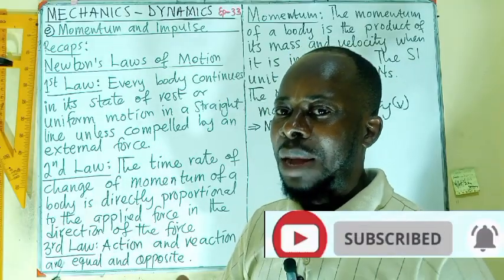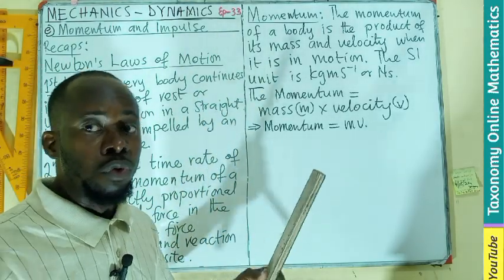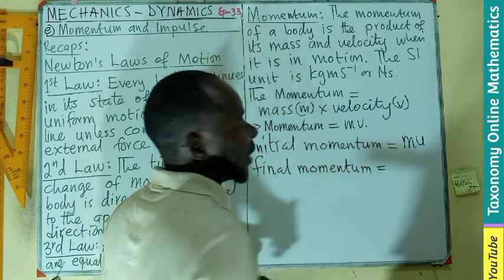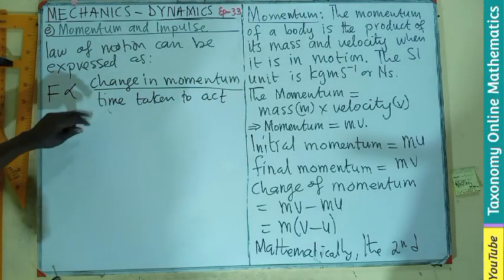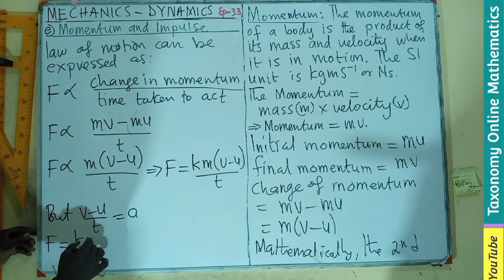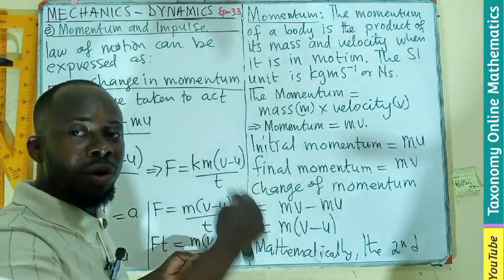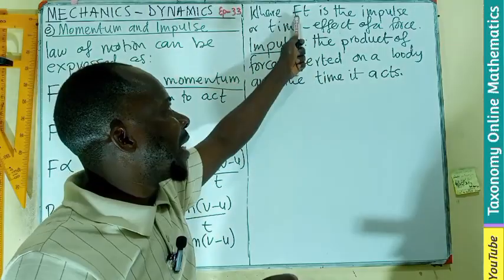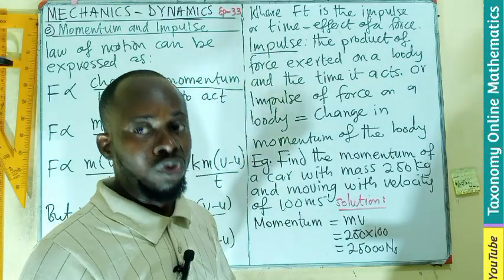Mechanics Dynamics Series | Episode 33 - Introduction to the Concept of Momentum and Impulse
In this episode of the Mechanics Dynamics Series, we dive into the concept of momentum and impulse—two key ideas in understanding motion and forces in Physics. 📘⚡
You’ll learn:

What momentum is and how it is calculated.

The principle of conservation of momentum.

What impulse means and its relationship to force and time.

Real-life examples and applications in collisions, sports, and everyday motion.

Whether you’re a student preparing for exams or just curious about the science behind moving objects, this lesson will make momentum and impulse simple and practical. 🚀